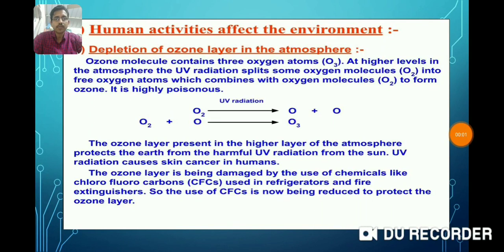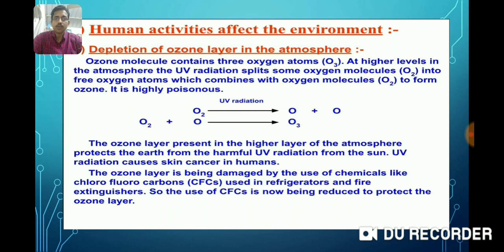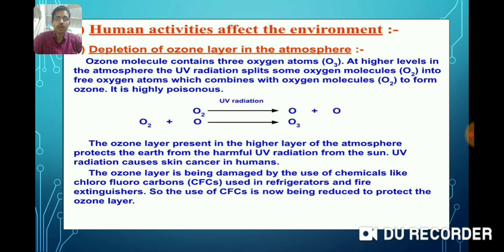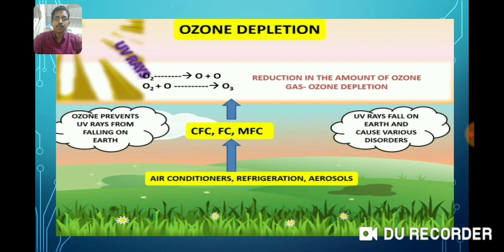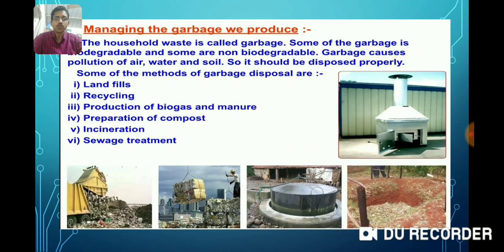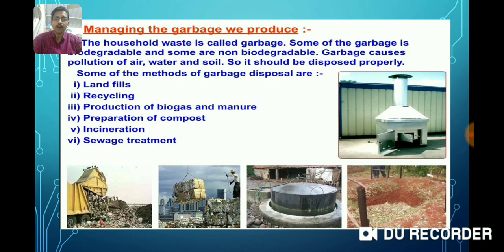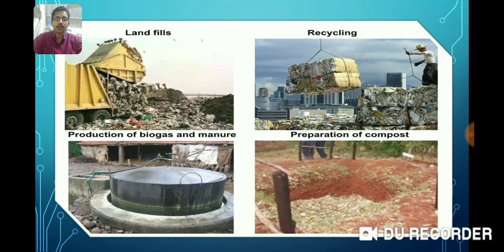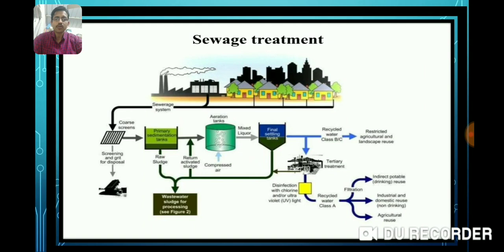Subject Science Class 10 Ch - 15 (Our Environment) Part 3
id=1Tgwk3fo2ipHDZtup9MxNhvAtxQ6B_ORm